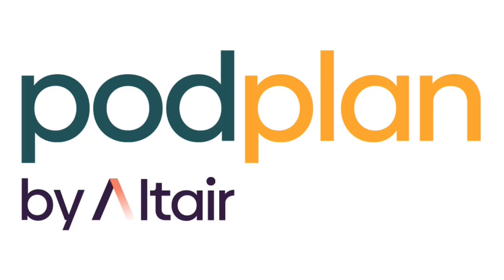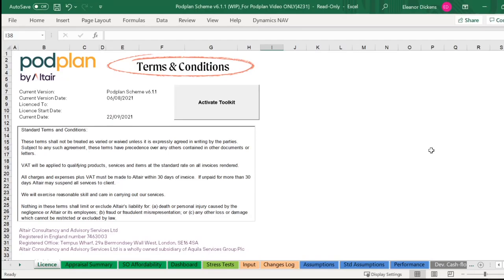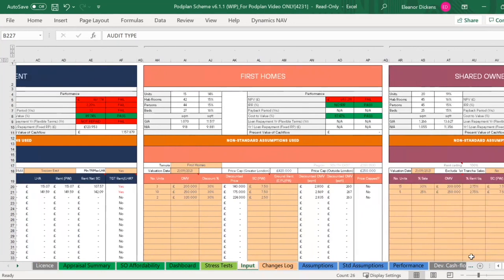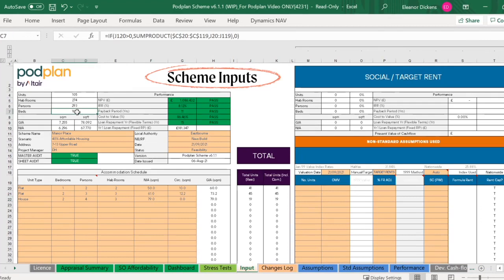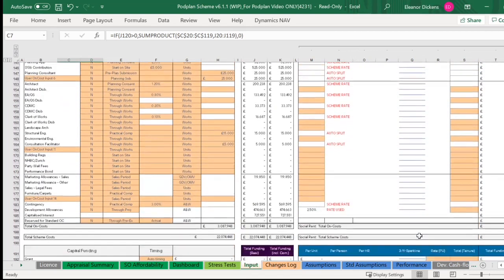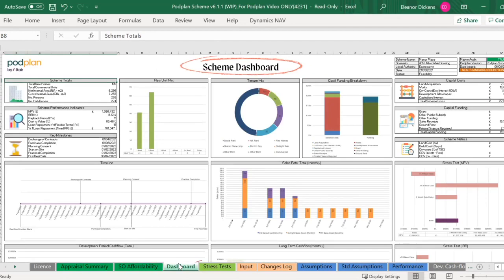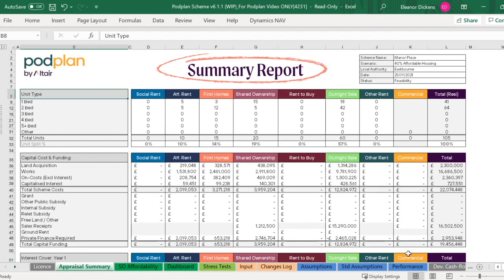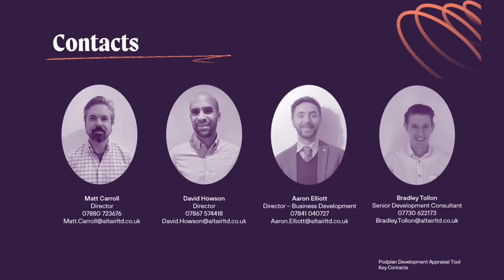Podplan - Altair's Development Appraisal Toolkit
Our toolkits are aimed at housing providers, developers and investors, and can be used to assess development scheme performance across a range of financial and non-financial indicators. Podplan is user-friendly, flexible and adaptable, and has evolved over time to become one of the most effective and reliable development appraisal toolkits available.